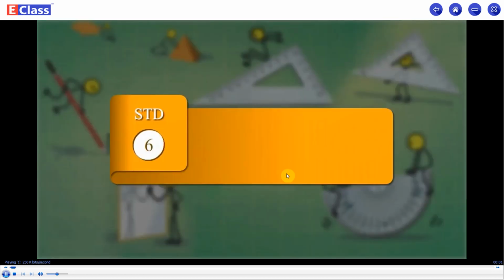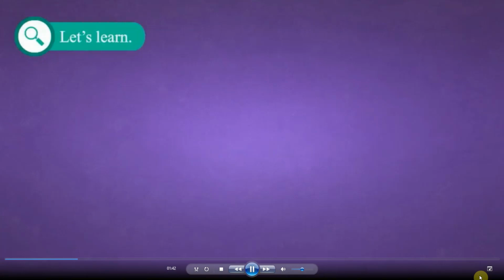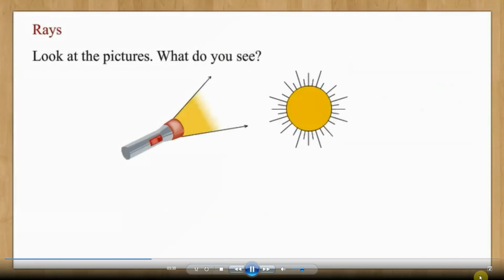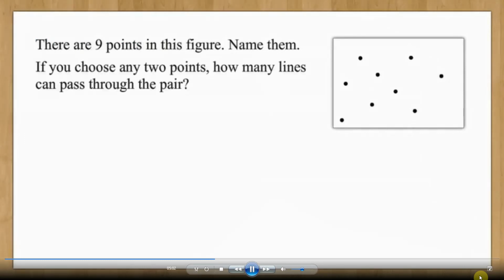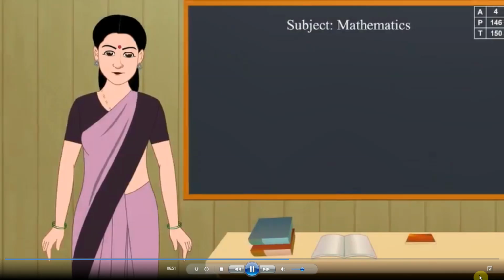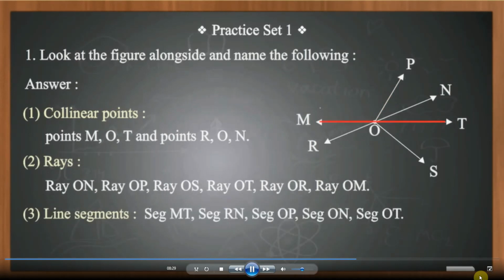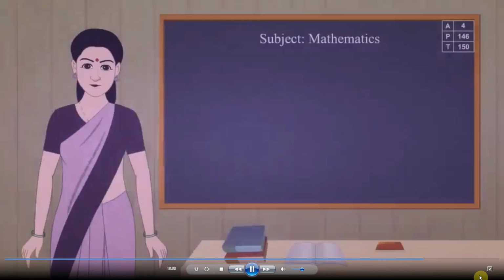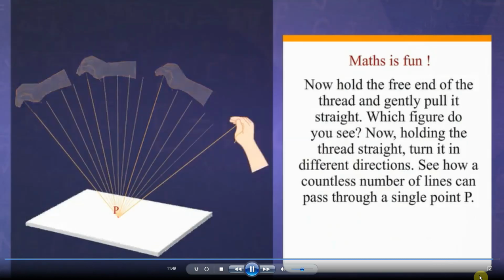Std 6 maths